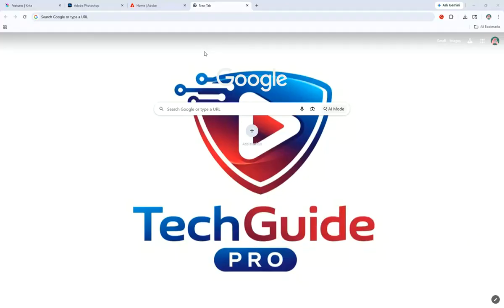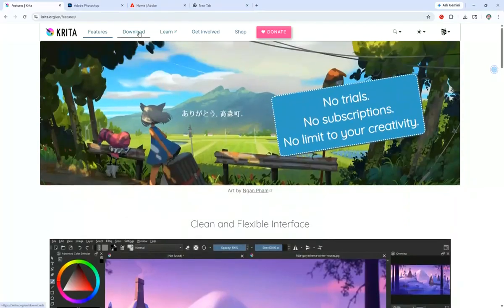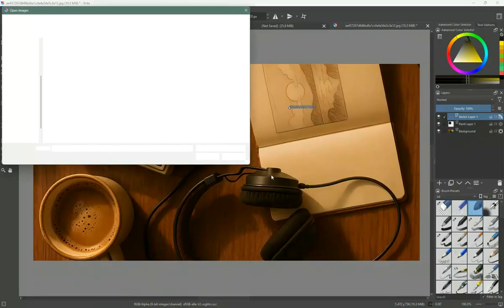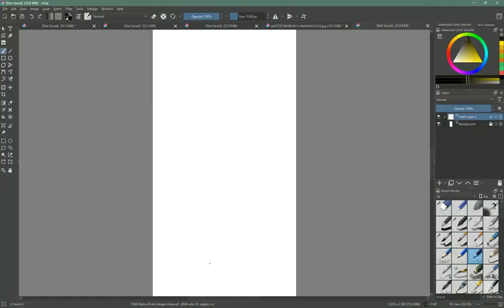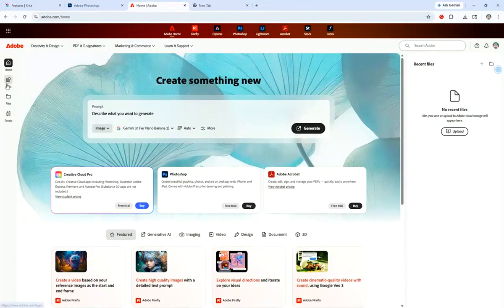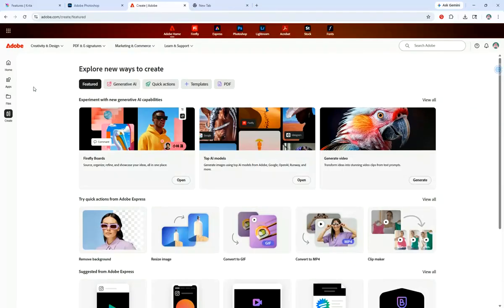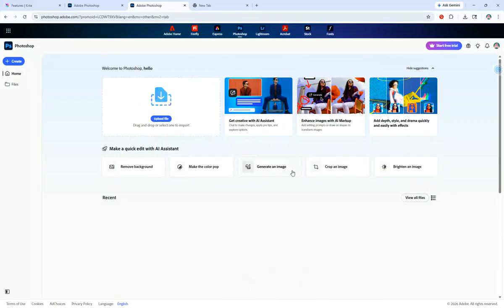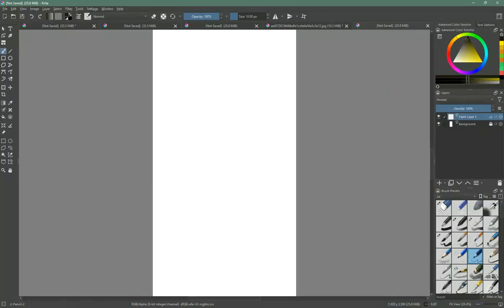How to Compare Krita vs Photoshop - Easy Guide 2026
Learn how to compare Krita vs Photoshop effectively.

In this tutorial, you'll discover the key differences between Krita and Photoshop, two powerful tools for digital artists and graphic designers. We'll dive into their features, usability, and pricing to help you make an informed decision on which software is best for your creative needs. By the end, you'll be equipped with the knowledge to choose the right program for your projects, whether you're a beginner or a seasoned professional.